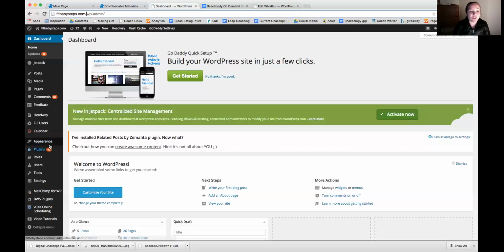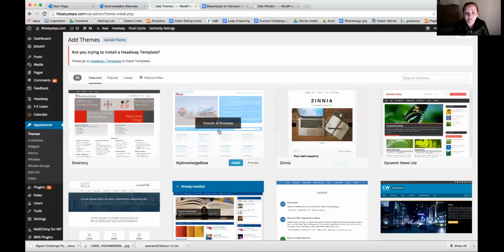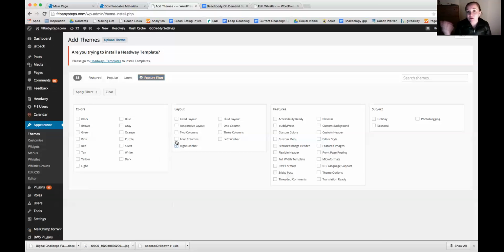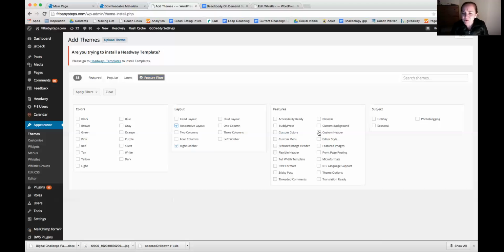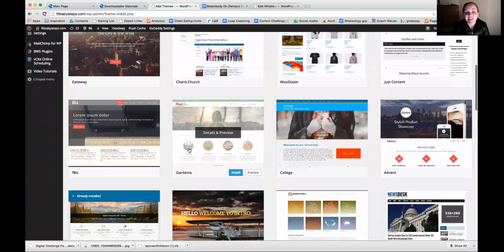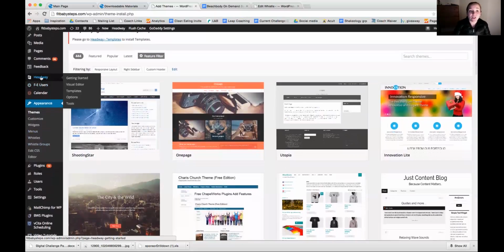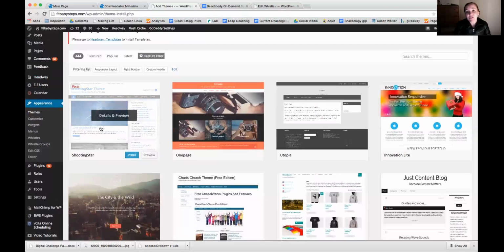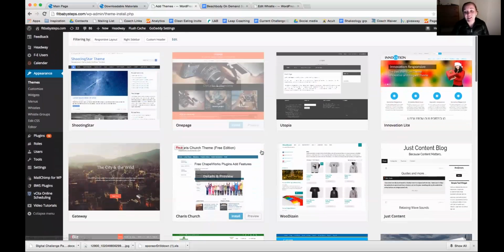Website Training - Picking a Theme